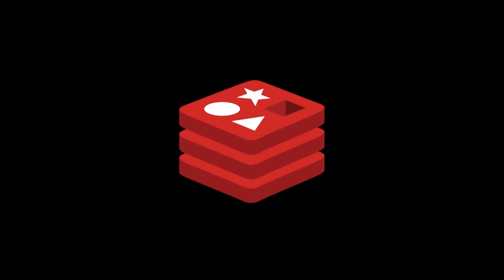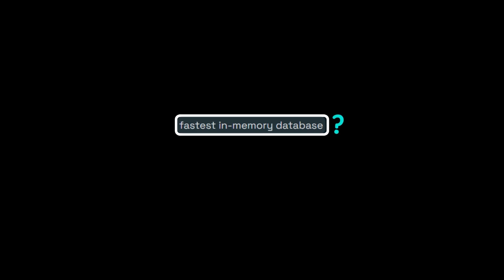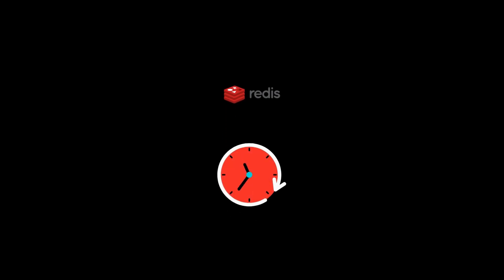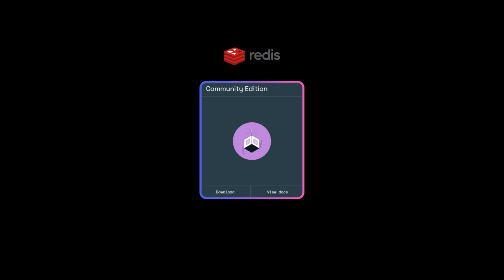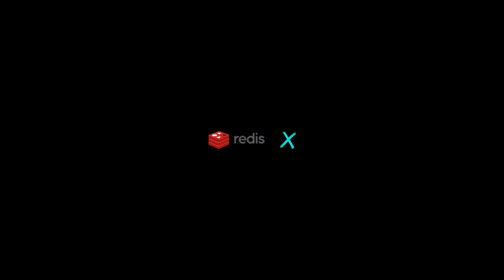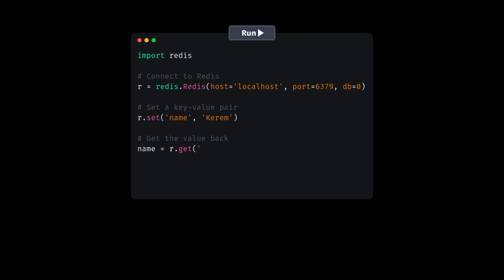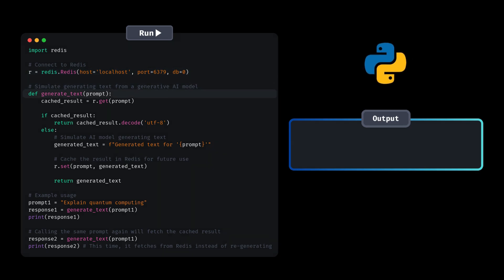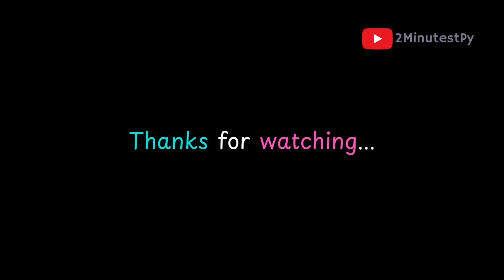Redis for Generative AI Explained in 2 Minutes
Curious about Redis and why it's such a big deal in real-time applications and generative AI? In this quick video, we’ll break down what Redis is, why it was created, and how it’s used in the tech world today.

We’ll cover:

⏩ 0:00 What is Redis?
⏩ 0:17 Why was Redis created?
⏩ 0:36 Why is Redis so important?
⏩ 1:08 Getting started with Redis using Python
⏩ 1:53 Real-World Example: Generative AI
⏩ 2:14 Outro

Code Examples Included! Learn how to work with Redis in Python, from basic setup to real-world use cases.

💬 Questions? Drop them in the comments below, and I’ll be happy to help!